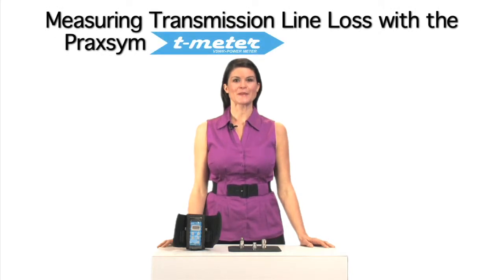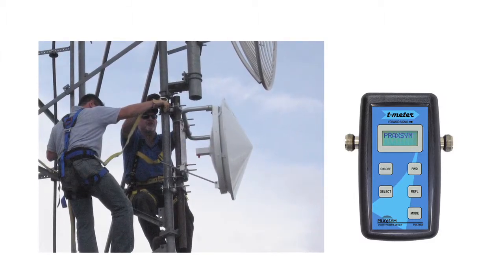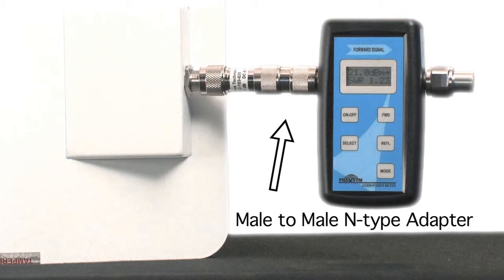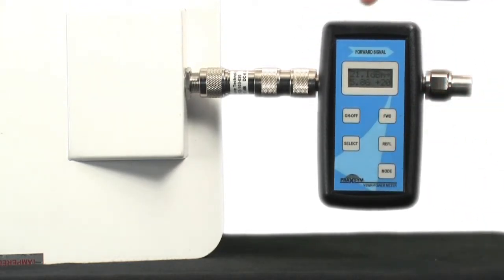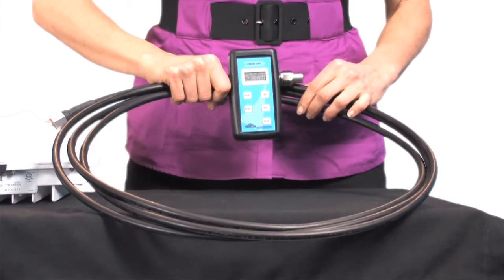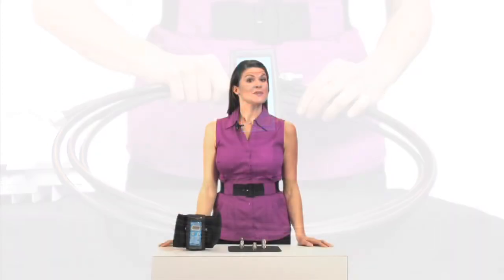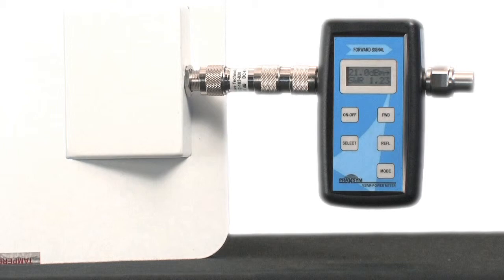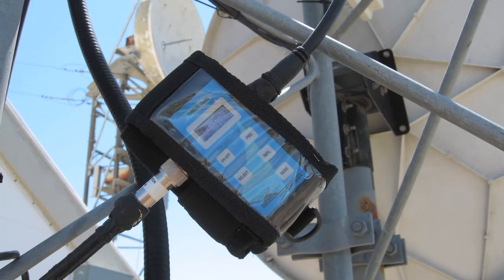Measuring Transmission Line Loss with the Praxsym t-meter